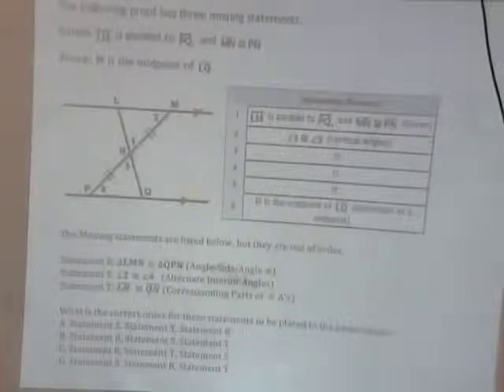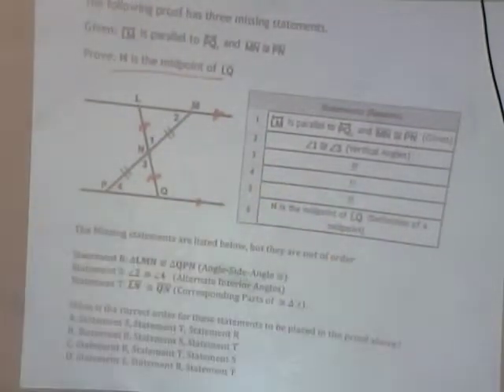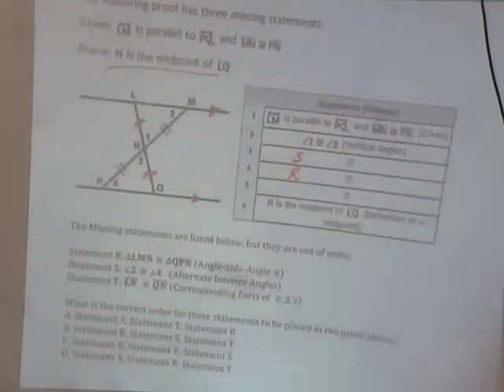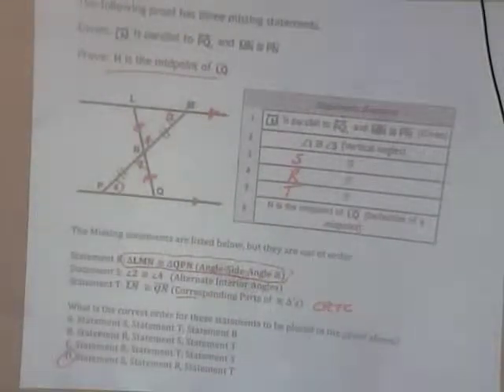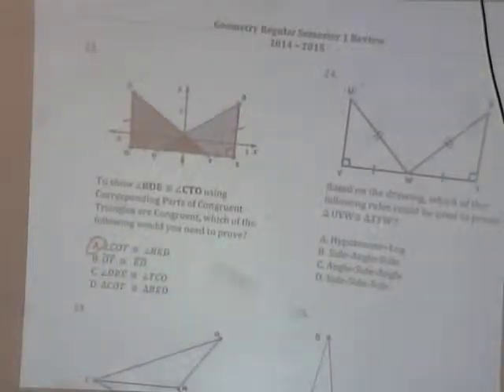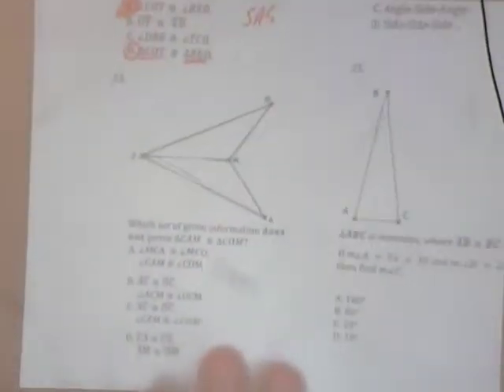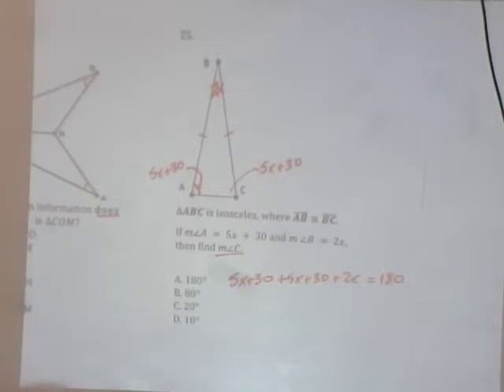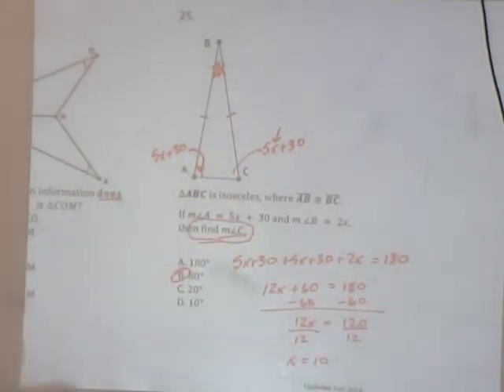Geo S1 2014-15 #21-25